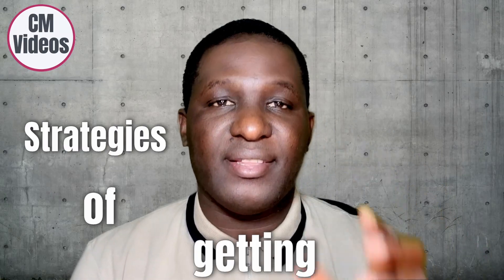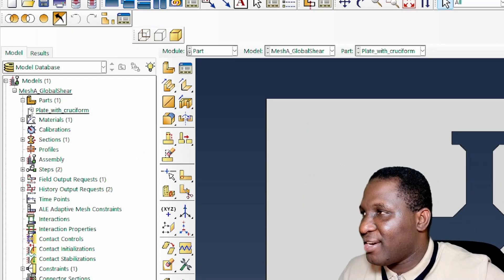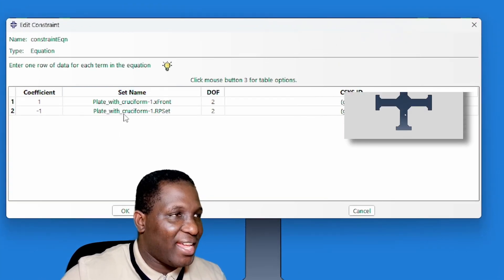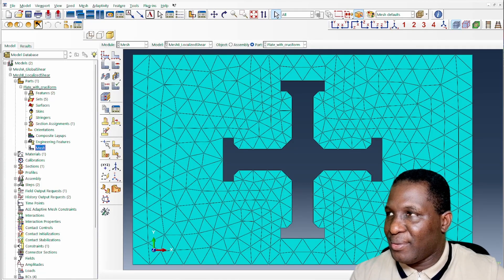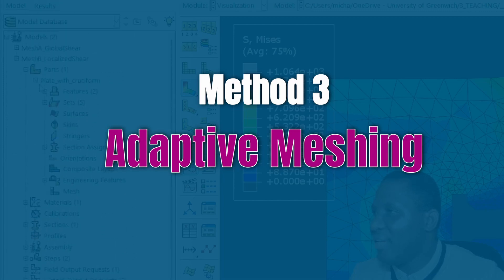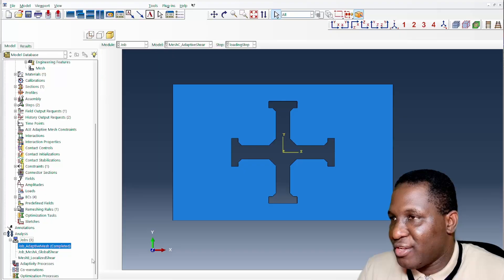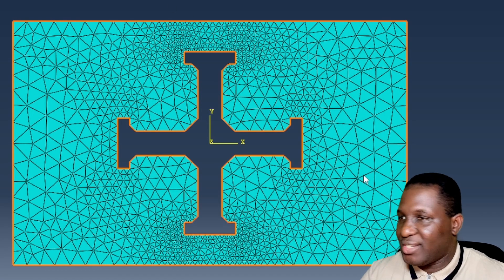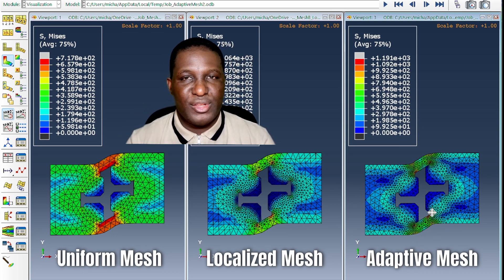SECRETS behind creating EFFECTIVE MESH in ABAQUS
There is a secret to generative effective meshes.This video shows three methods of doing so with the third method particularly effective. Here, a cruciform-shaped cut-out on a steel plate (with high stress-concentrations) has been subjected to a simple shear load and areas of stress intensity identified. The effect of meshing technique on the distribution of the stress concentration was used to identify optimal mesh for the test specimen.

Time stamps
00:00 - Intro
00:22 - Specimen: A Plate with Cruciform-shaped cutout
01:05 - Method 1: Global or Uniform Mesh
03:26 - Method 1: Simulation Results
05:09 - Method 2: Localized Mesh
06:12 - Method 2: Simulation Results
06:46 - Method 3: Adaptive Meshing
08:09 - Method 3: Simulation Results
08:53 - Outro

1. PBCGen2D: A software for applying periodic boundary condition

2. PBCGenlite: A lite version of software for applying periodic boundary condition

3. MontCarlGen2D: A software for creating random inclusions in 2D RVEs